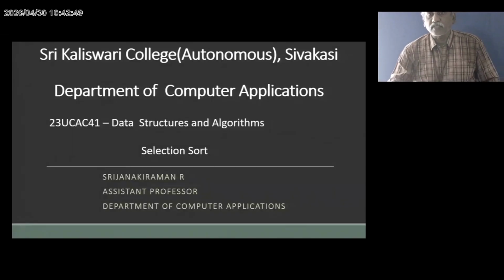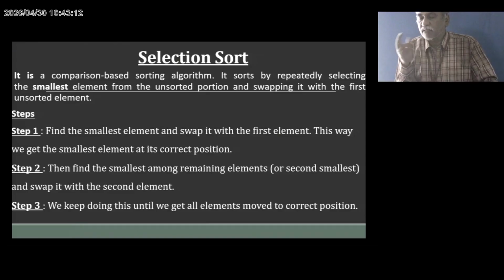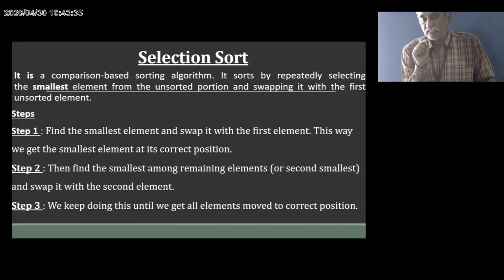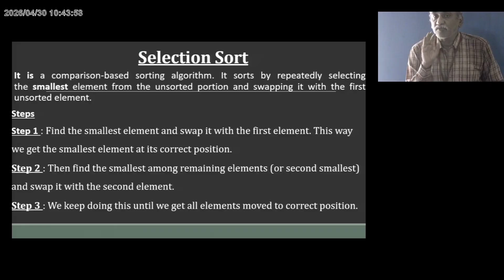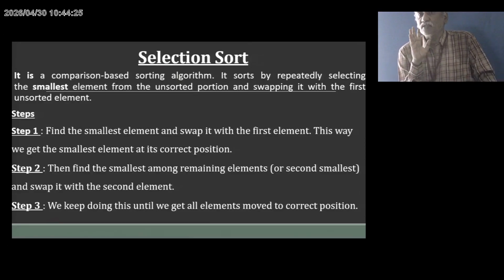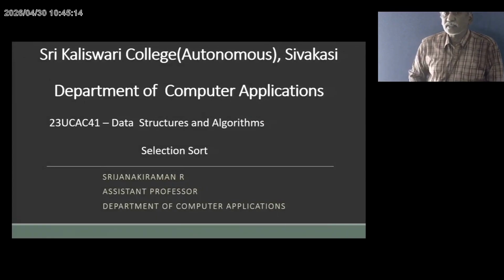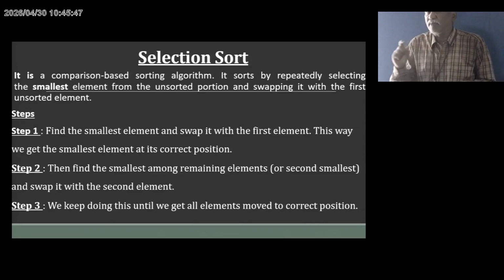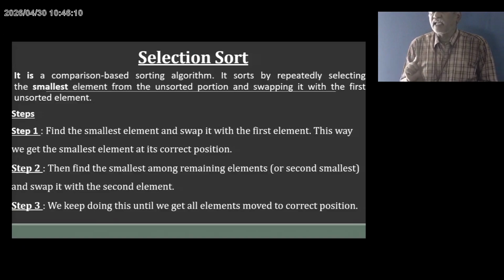DATA STRUCTURES AND ALGORITHMS | SELECTION SORT | INTRODUCTION | METHODS